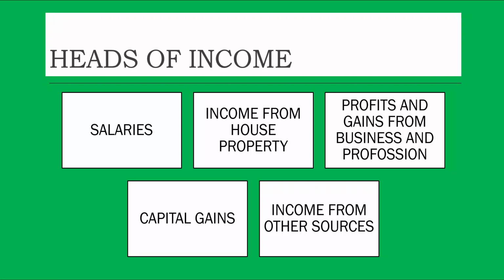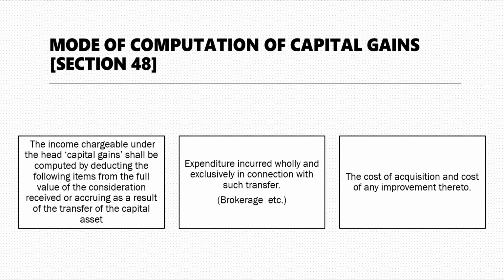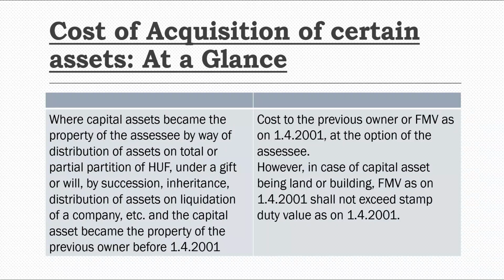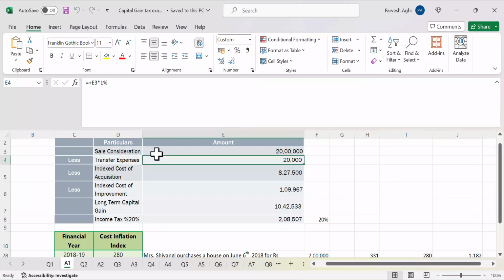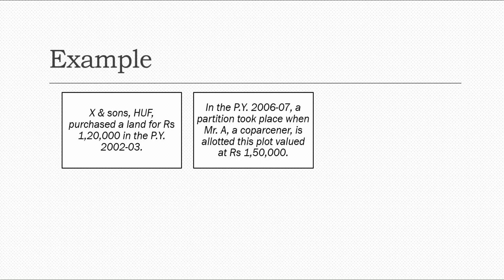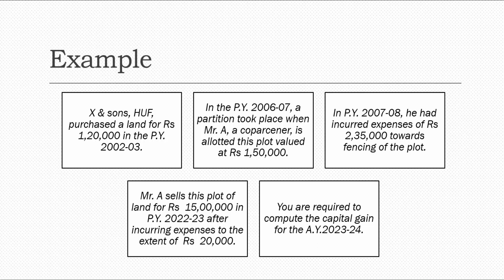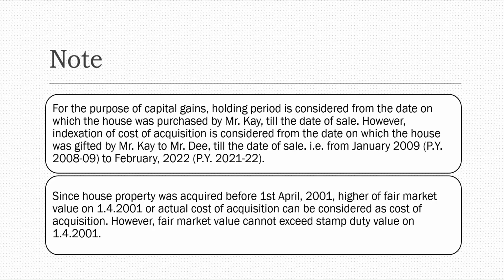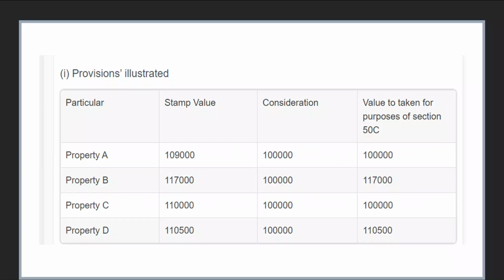Capital Gains Tax Part 1 IIFT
Income Tax Act